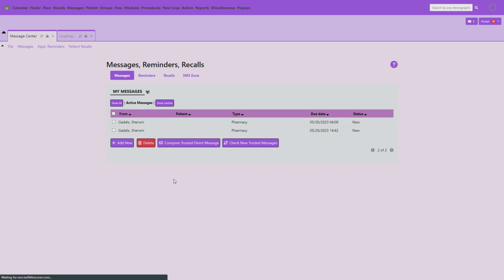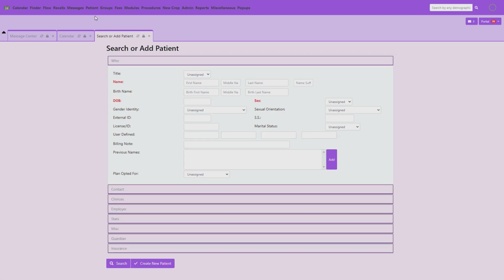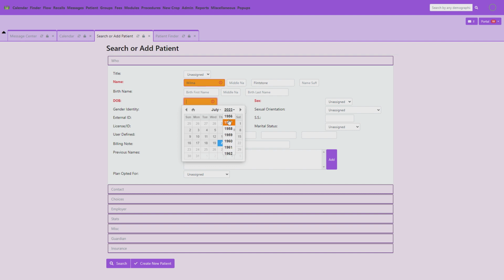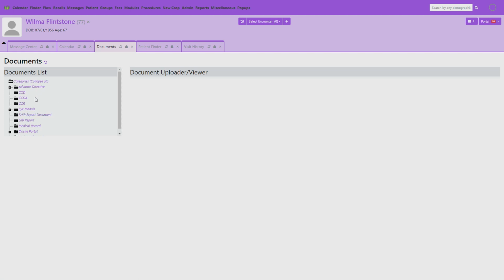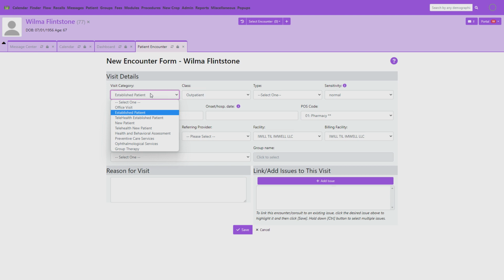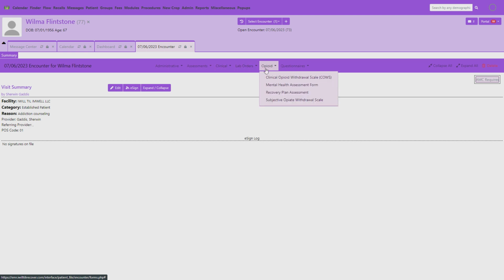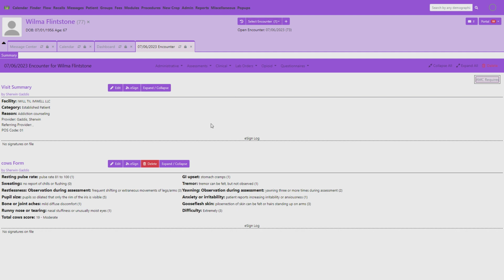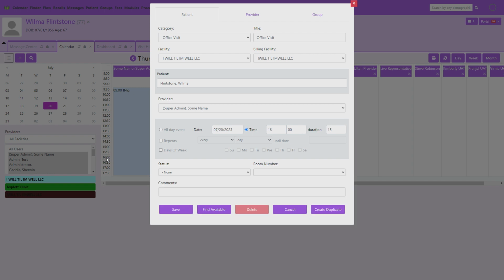EHR Basics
This video is for the I will till I Recover project.